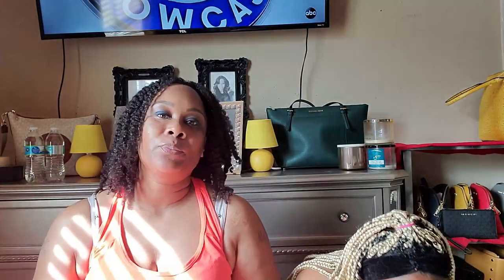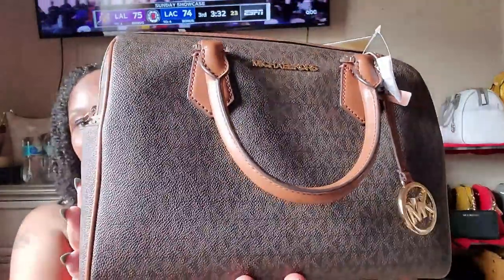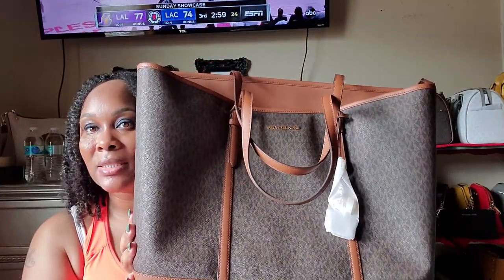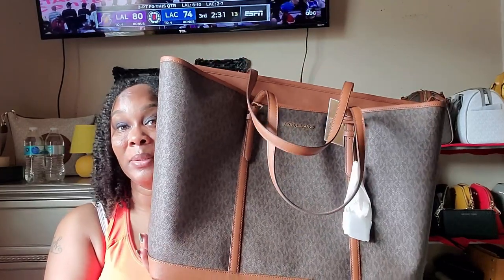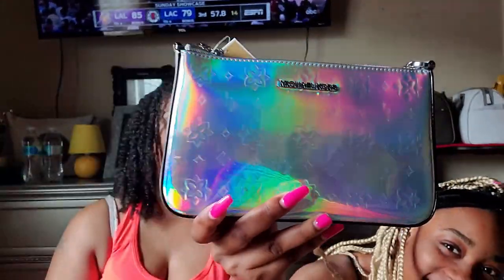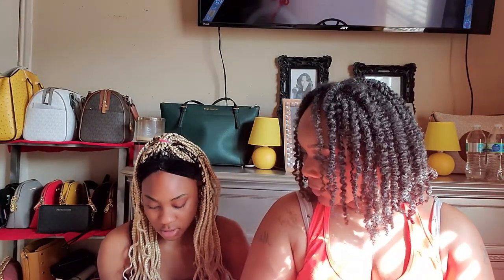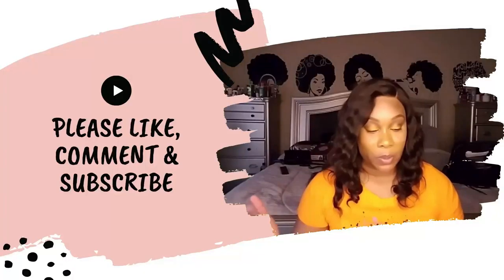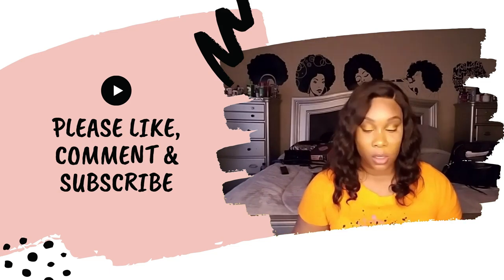Michael Kors Haul